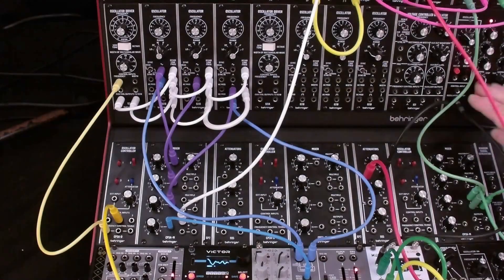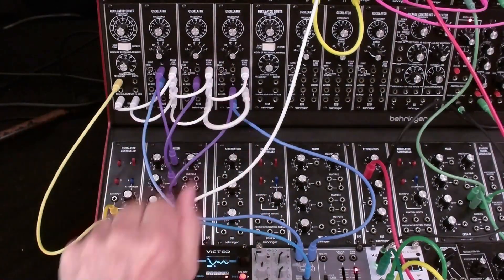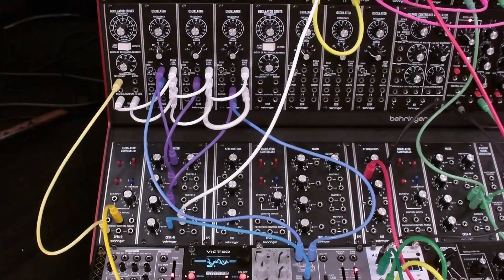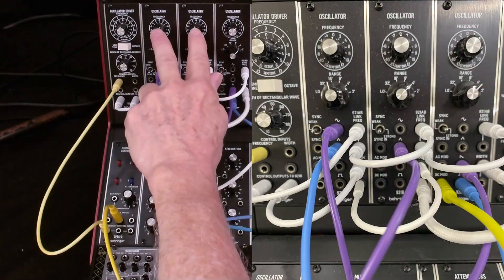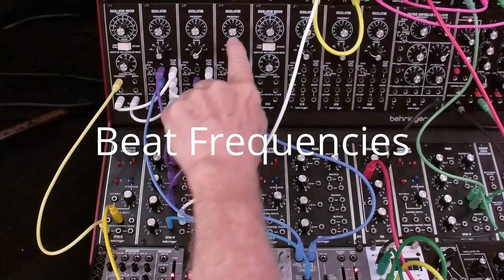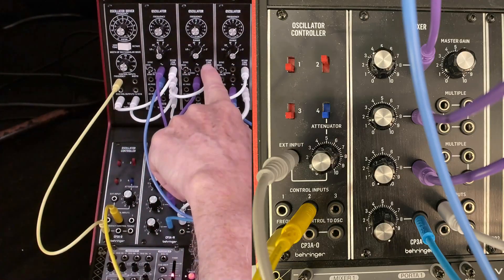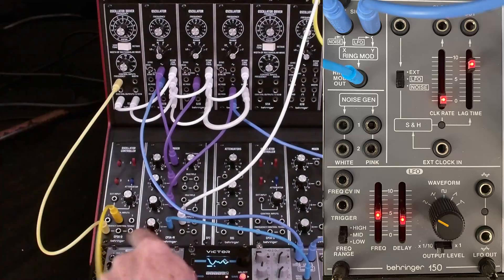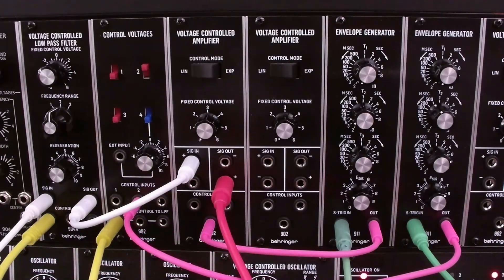Ep2 System 55 Patching Techniques - Bell Tones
This video is Episode 2 in a series on patching techniques for the Behringer System 55 eurorack modular synthesizer.  These tricks and tips will often apply to any modular system.
This video documents a patch on which produces a tuned bell tone.